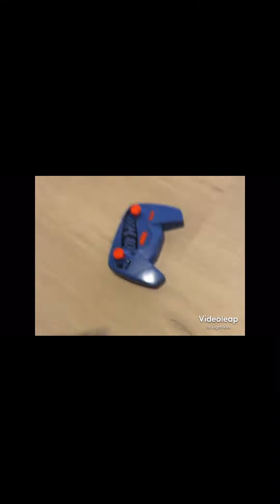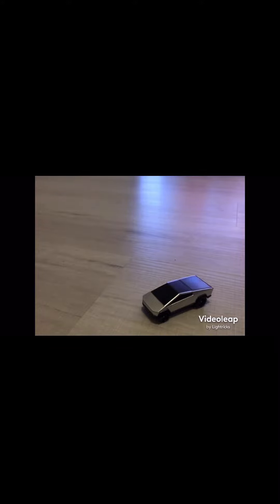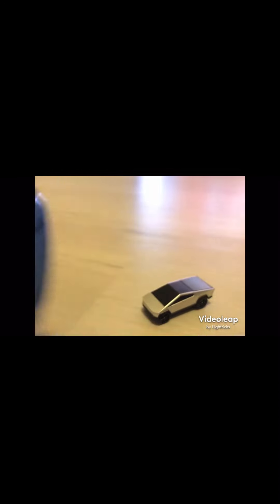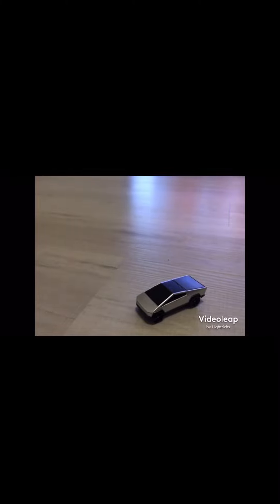BUYING THE CYBERTRUCK!?!?! (NOT CLICKBAIT)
I PURCHASED THE CYBERTRUCK NOT CLICKBAIT!?!?!! twosday 2.22.22